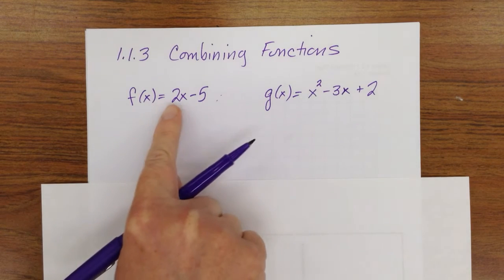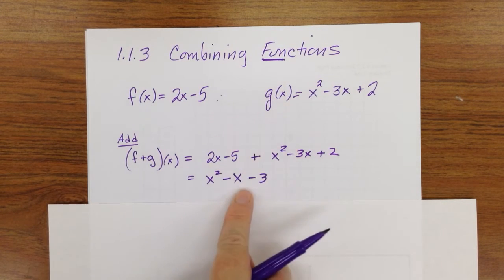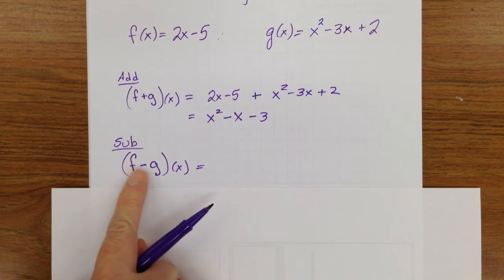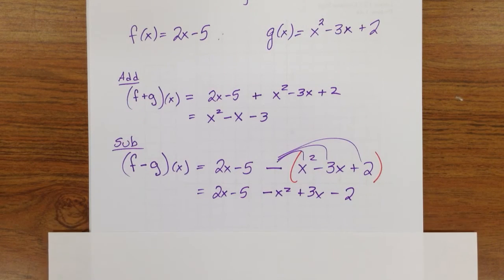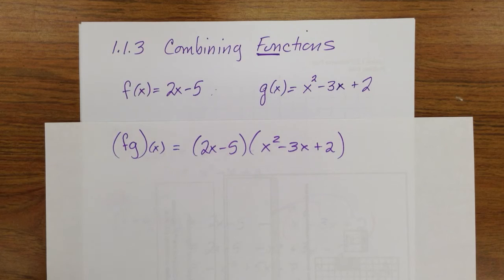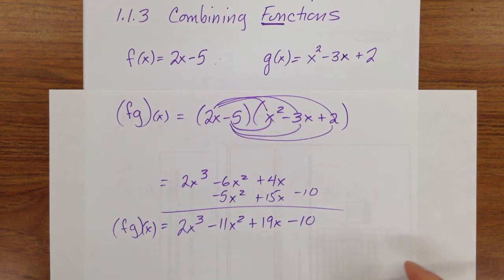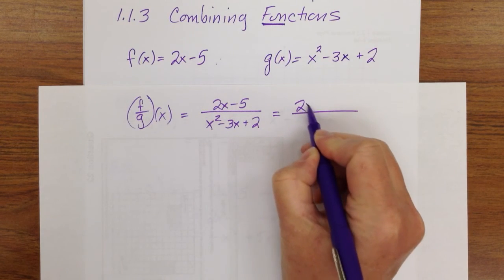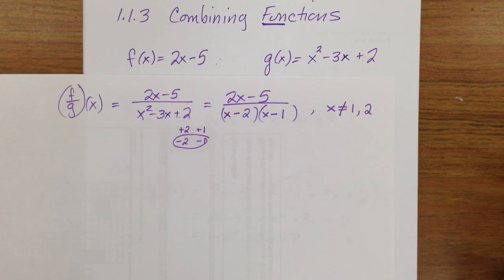Combining Functions (basic)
How to add, subtract , multiply , and divide, functions and the notation.